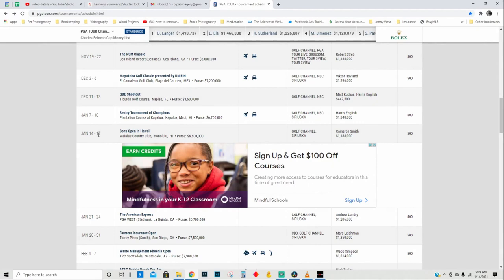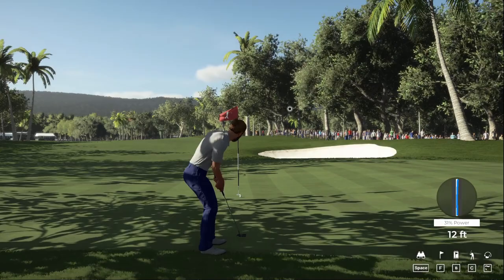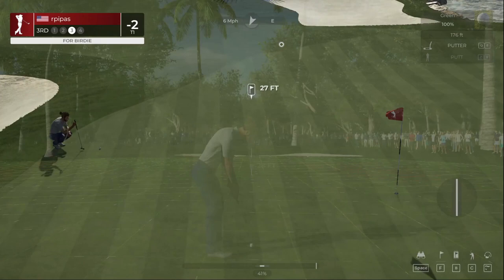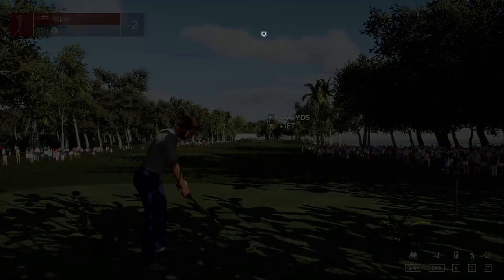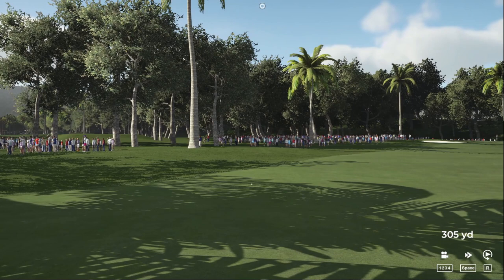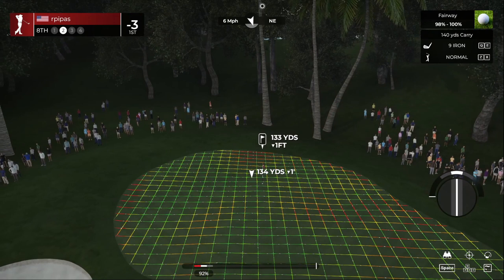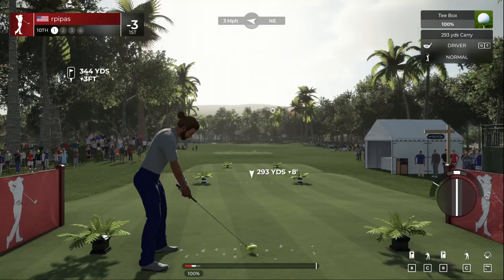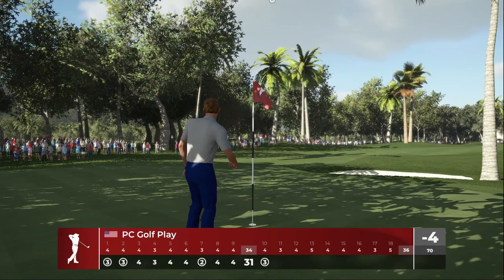Round 1 | PGA Tour Simulation | Sony Open in Hawaii @ Waialae Country Club PGA Tour 2k21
Simulating the golf course the PGA Tour is played on Pro Settings.

Our second PGA Tour simulation event in 2021.

Pro settings

Round 1  -5   T10

Update : PGA actual leaderboard after the 1st Round

T1  Peter Malnati   -8
T1  Jason Kokrak   -8
T1  Joaquin Niemann  -8
T4  Vaughn Taylor -6
T4  Jim Herman  -6
T4  Aaron Braddeley -6
T4  Patton Kizzire  -6
T4  Daniel Berger  -6
T4  So Woo Kim -6
13 Players T10 @ -5   Notable Webb Simpson